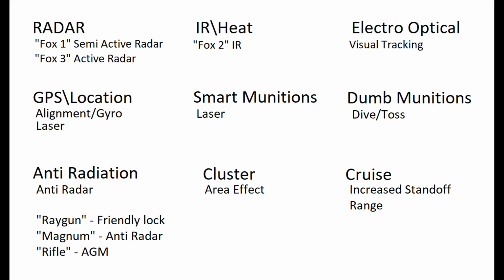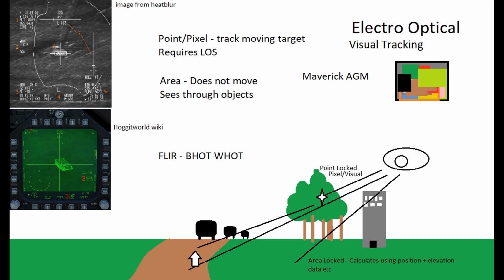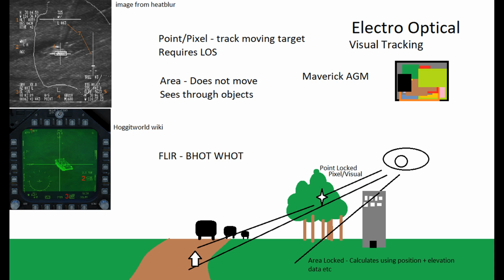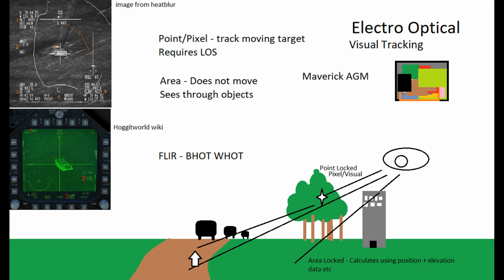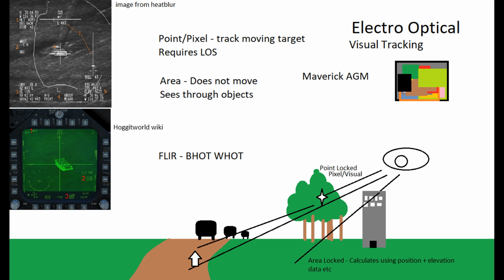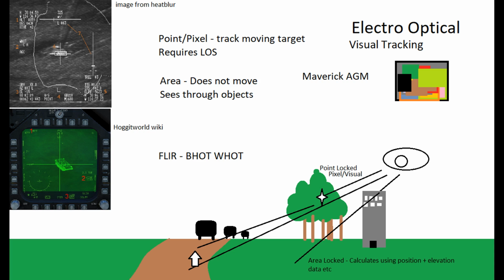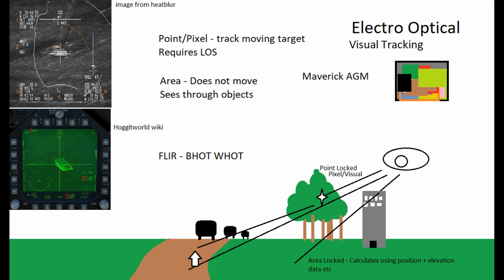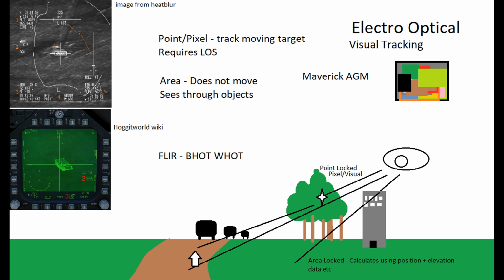DCS Blue Series: Ep 3 Whats in our toolbox - Maverick - TGP - Electro Optical